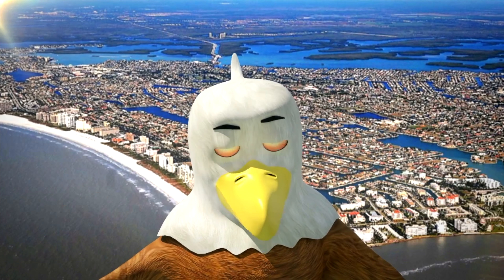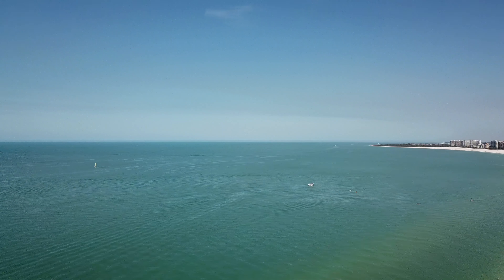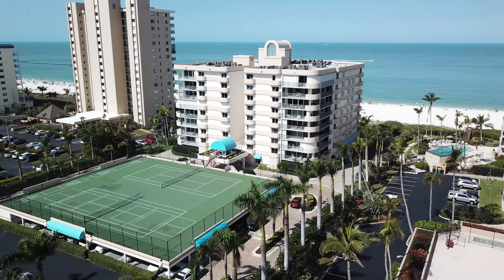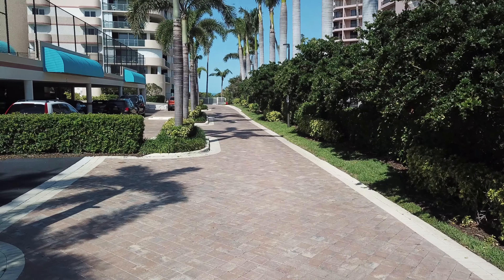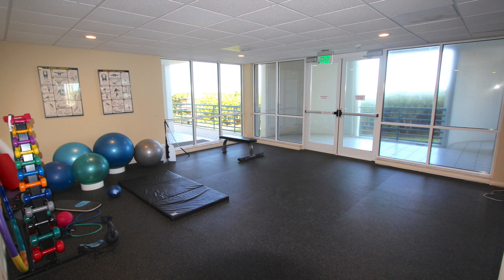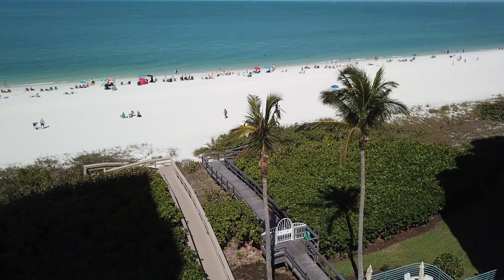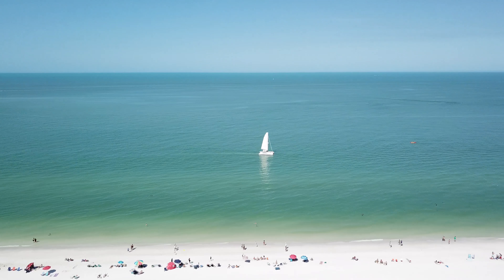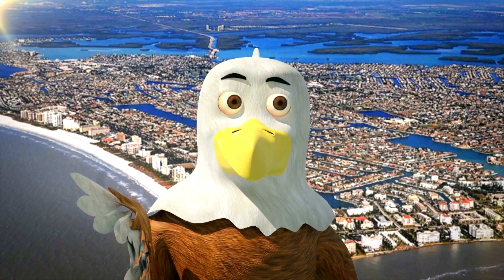Les Falls on Marco Island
Les Falls is one of Marco Island's outstanding beachfront communities. Super low density at just 46 units in the entire building. Jam packed with amenities and breathtaking views. Find out more today!